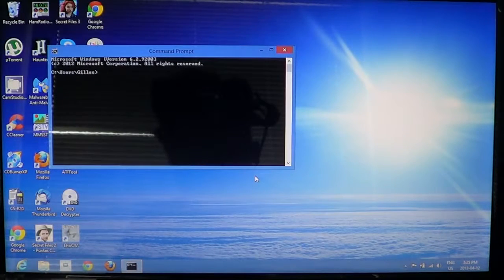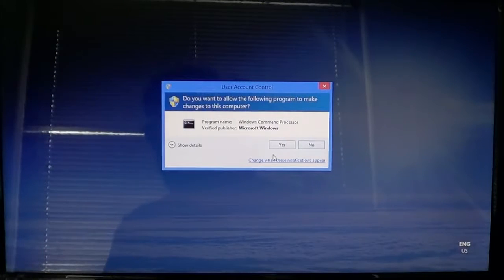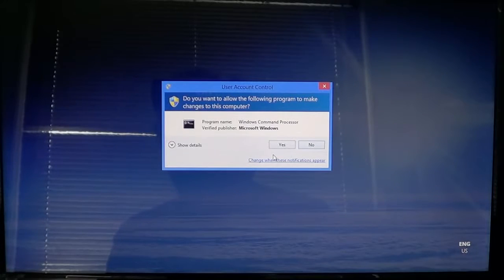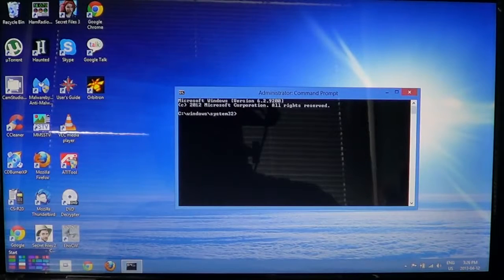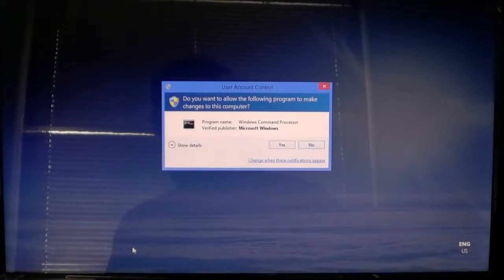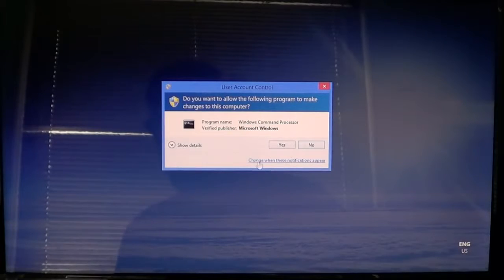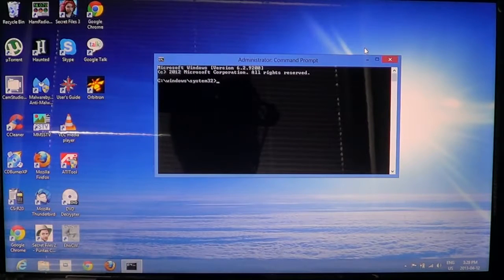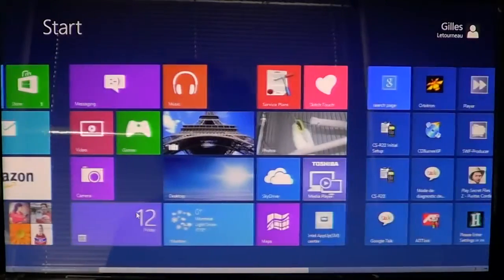Windows 8 - Command prompt and administrator prompt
how to get to the command prompt and administrator command prompt in windows 8